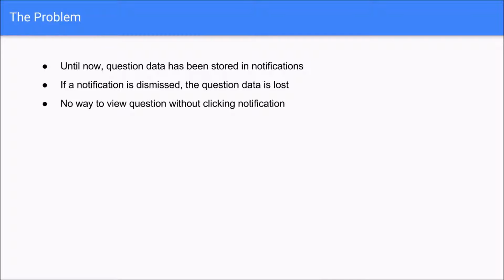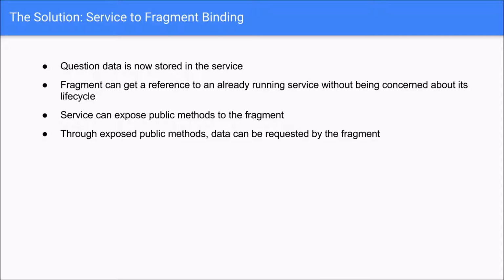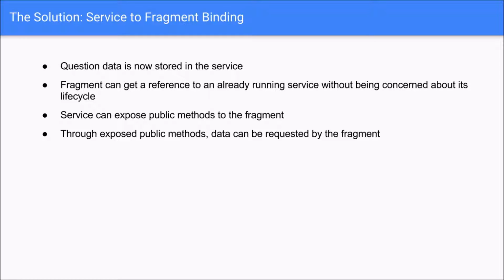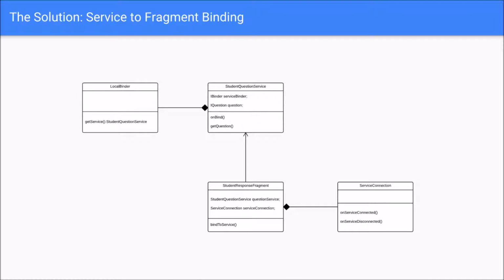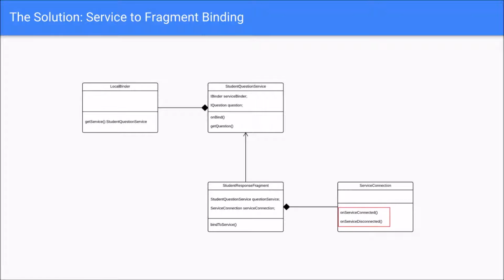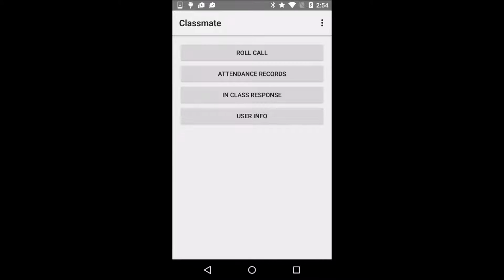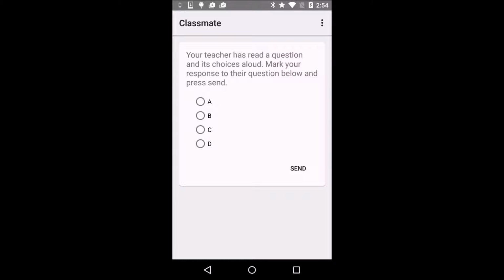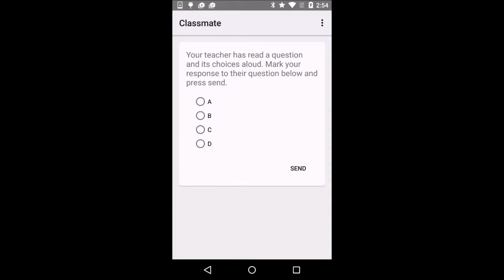Individual Progress Demo (Sprint 4)